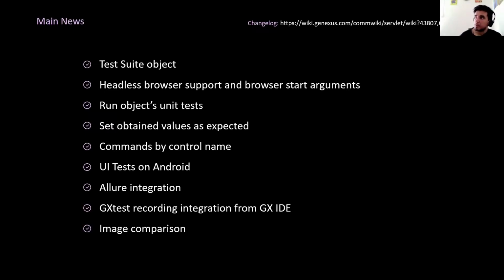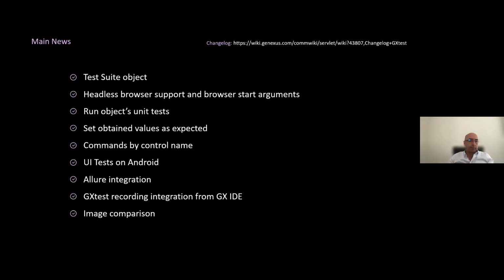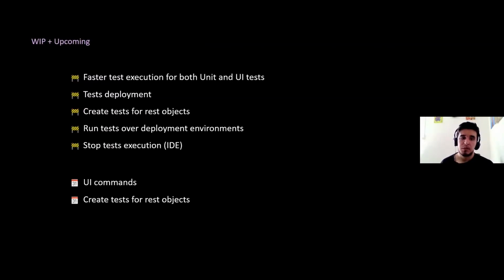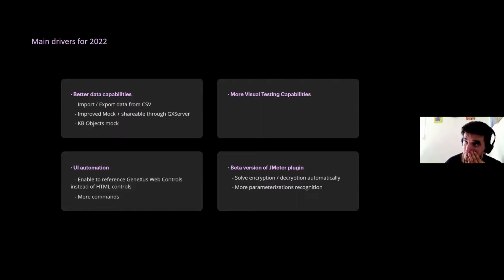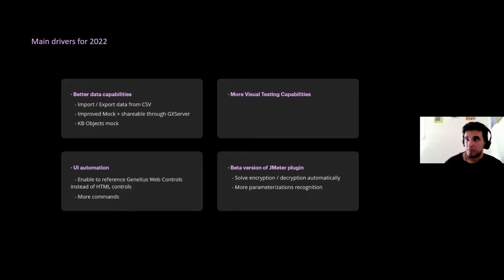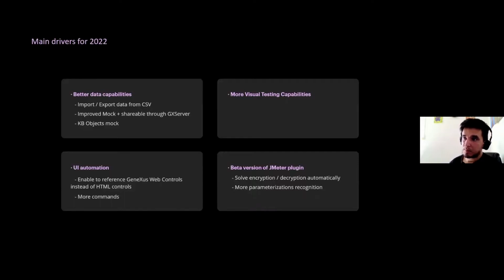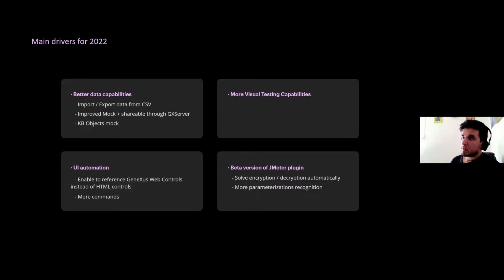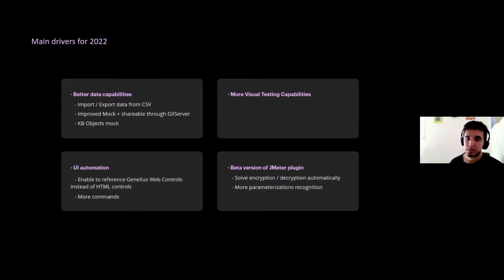AMA: Testing in GeneXus (English)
GeneXus also automates testing. Detecting early failures, reducing development cycle times, and gathering real evidence of all the tests performed on applications are some of the advantages offered by our platform.

In this session, you will have the opportunity to ask our experts all about Testing with GeneXus.